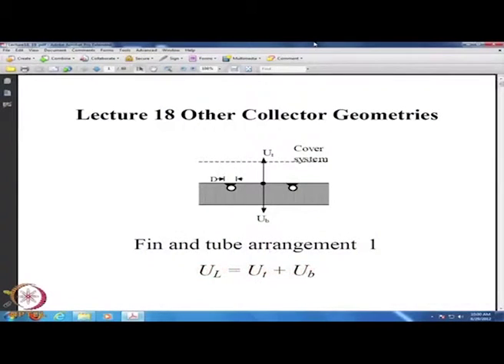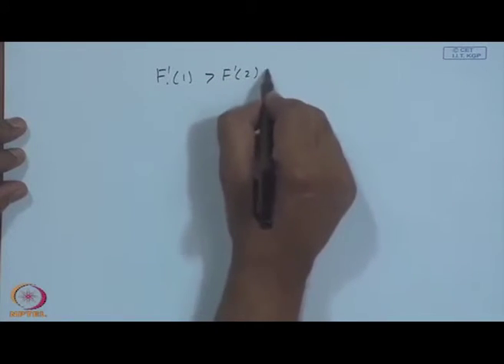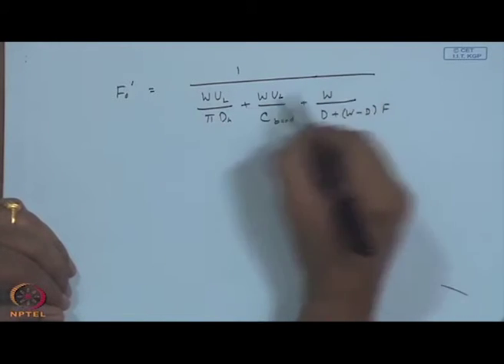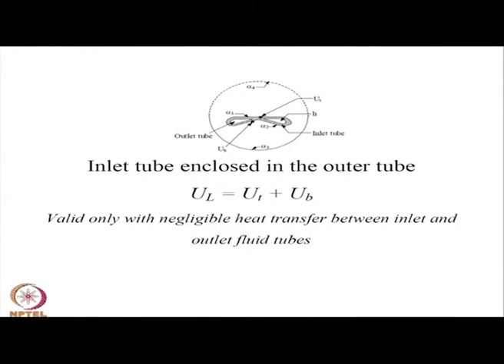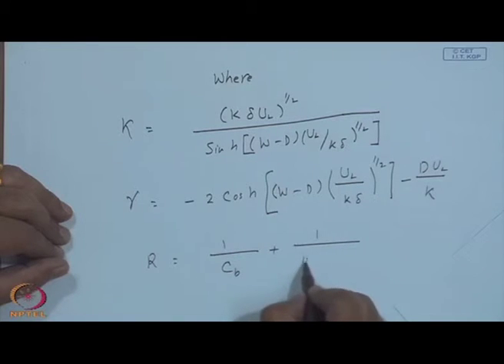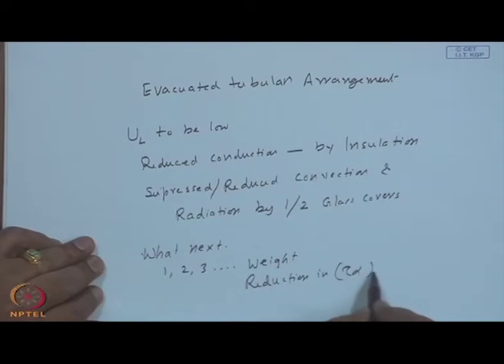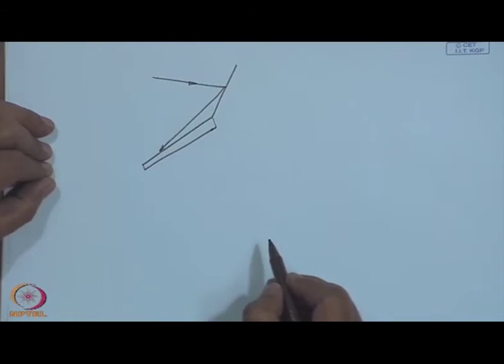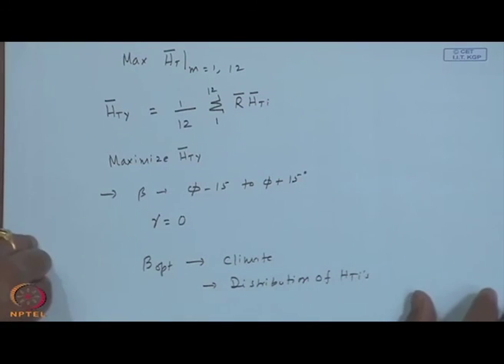Other Collector Geometries